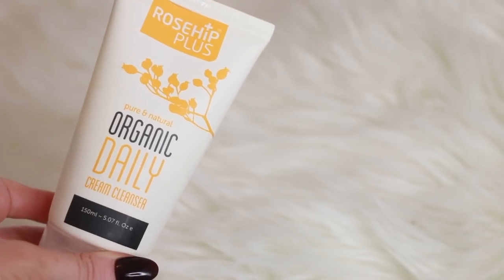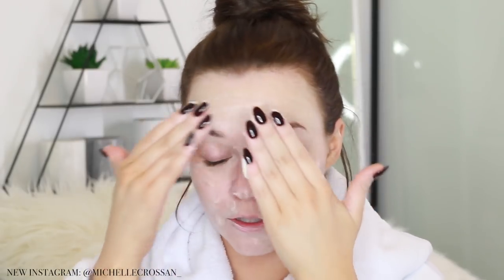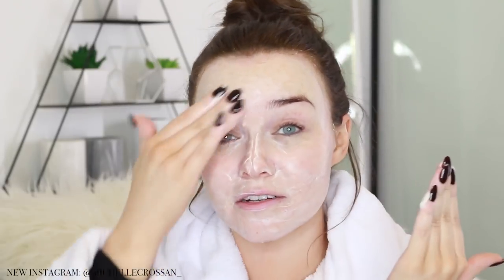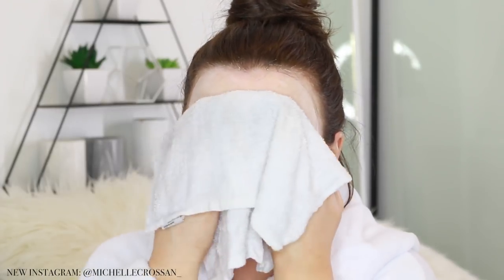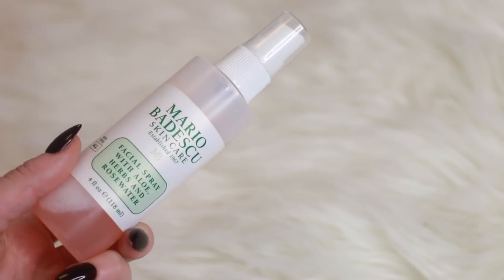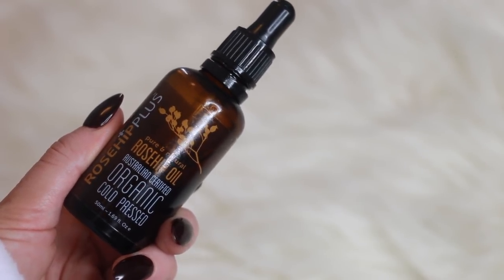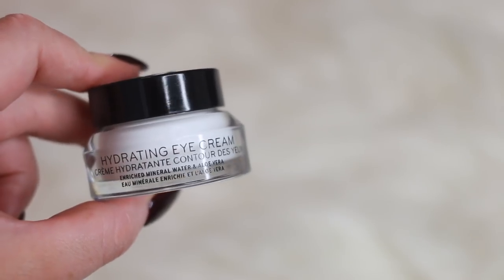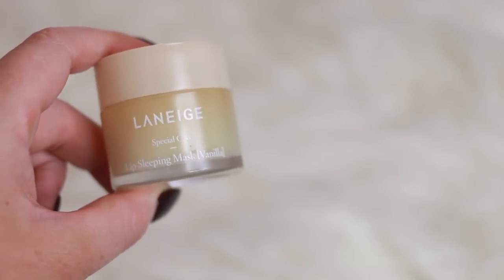Morning Skin Care Routine for Great Skin | Easy and Quick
Morning Skin Care Routine for Great, Clear Skin | Easy, Quick, Minimal |

▲PRODUCTS MENTIONED// I have normal/ dehyrdated skin

FACIAL SPRAY/TONER: Mario Badescu Facial Spray , Bobbi Brown Face Mist , Dr Spiller Aloe Sensitiv Tonic
EYECREAM: Dermalogica Stress Positive Eye Lift , Bobbi Brown Hydrating Eye Cream

▲FAQ//
Who does your hair?
Who does your brows?

Michelle is represented by MAX CONNECTORS: For all enquiries and brand collaborations or influencer opportunities, please contact her management and cc

▲ADDRESS //
ATTN Michelle Crossan,
MAXCONNECTORS
13/32 Ralph Street

▲INFO//
My name is Michelle Crossan and I am a 28 year old Irish girl living in Sydney Australia. I am obsessed with all things makeup and beauty related and this channel is dedicated to sharing my honest opinions and reviews on makeup and skincare. I focus on creating 'real girl', wearable makeup looks that are easier for us non-makeupartists to create, using a mixture of afforDable and luxury products to suit everyone's budget.
Here on this channel you will also see lifestyle and advice videos, the odd capsule fashion video, and lots of fun collaborations with my boss ass babe friends who also have Youtube channels!
Grab a glass of wine, pull up a seat and join the family! xx